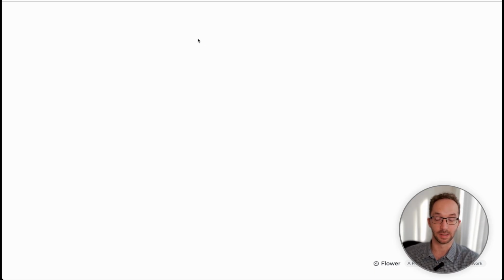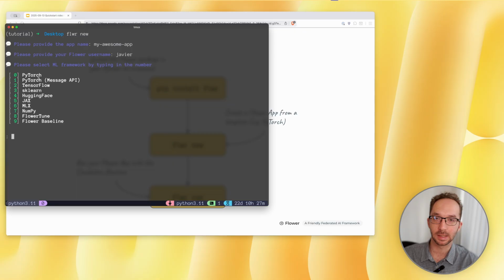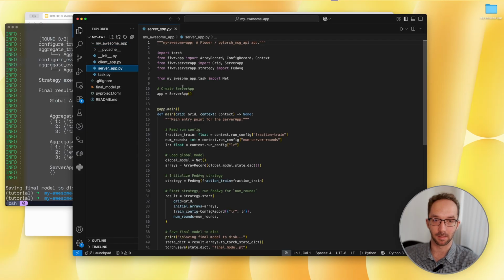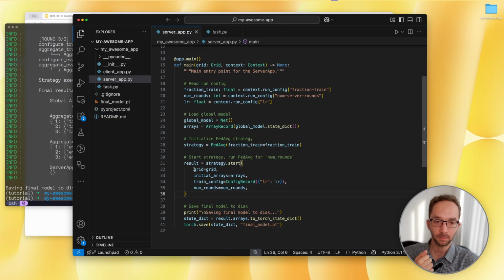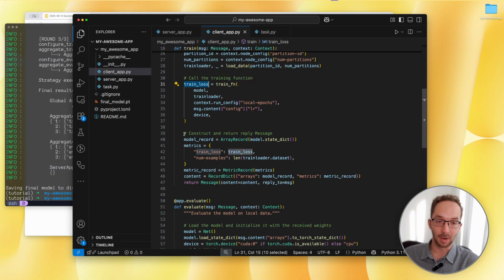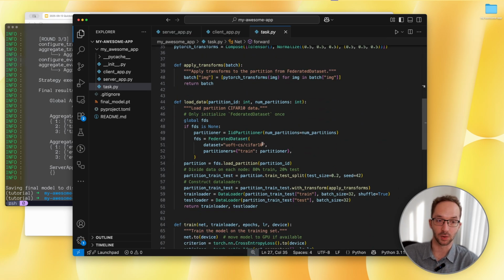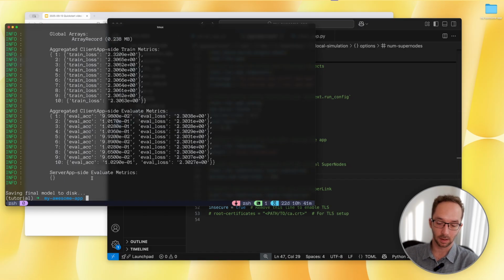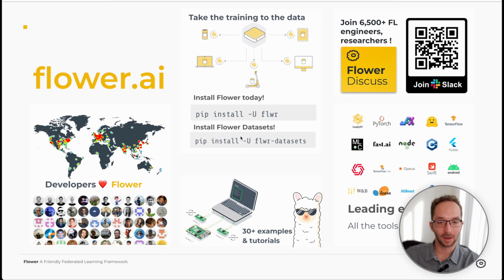Warm up for the Decentralize AI Hackathon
The Decentralized AI Hackathon (powered by Flower) is upon us! This tutorial shows you how to create your first Flower App with PyTorch. This video complements the quickstart tutorial in the documentation